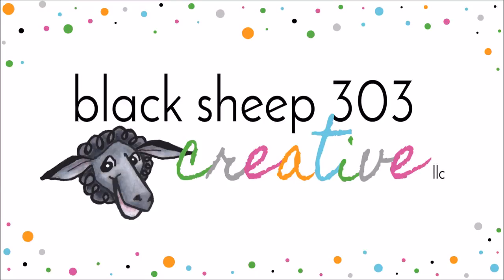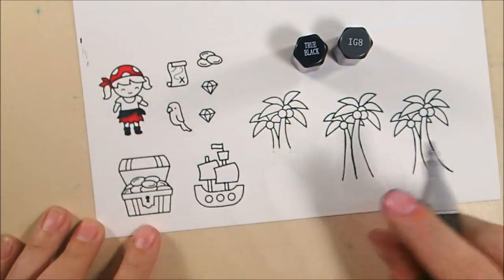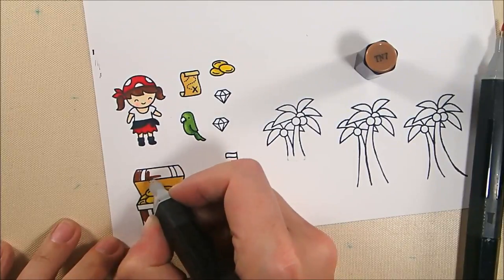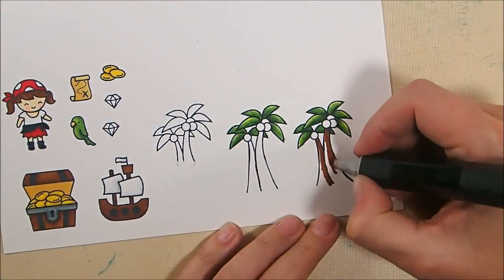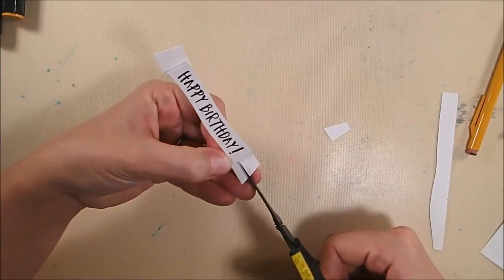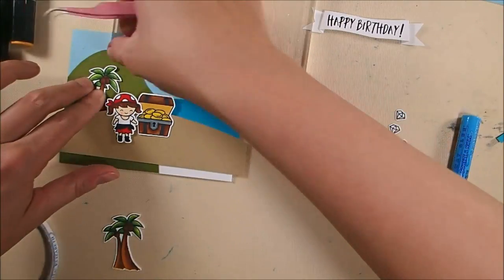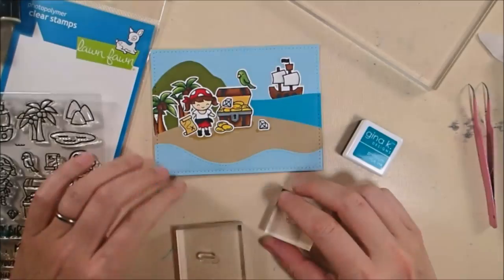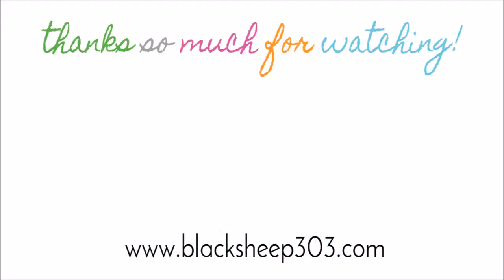Ahoy Matey Pirate Birthday Card with Lawn Fawn & Spectrum Noir Markers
I created this cute pirate birthday card for my niece who turned 8 in January. Follow along as I color the stamped images and create the scene using Lawn Fawn's Ahoy Matey stamps, Gina K Designs cardstock and Spectrum Noir markers.

[ Amazon US ]

• All 12 Spectrum Noir Pen Sets
[ Amazon US ]

• Illustrator by Spectrum Noir 12 Piece Twin Tip Artist Alcohol Marker, Landscape
[ Amazon US ]

[ Amazon US ]

• EK Tools Paper Punch Set, Mini, Heart and Star
[ Amazon US ]